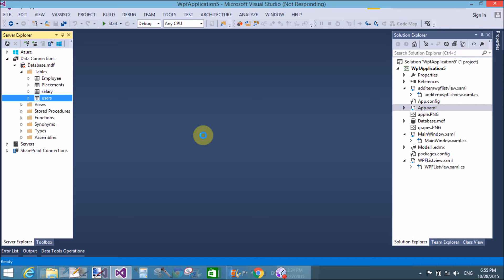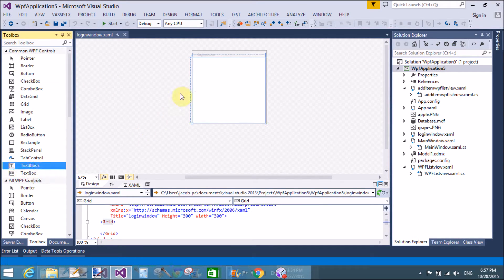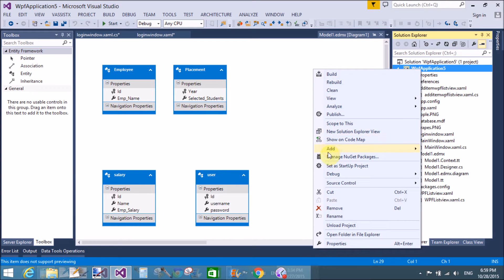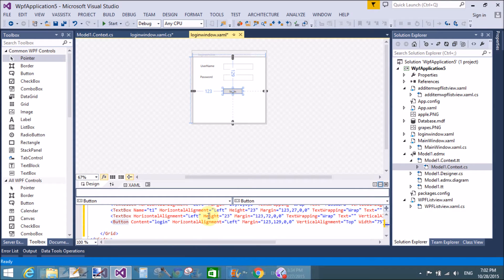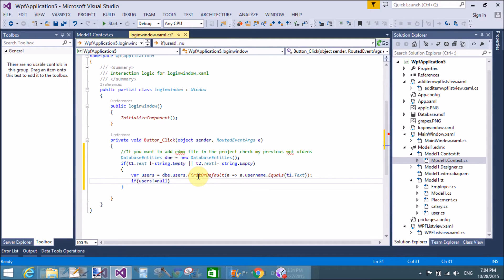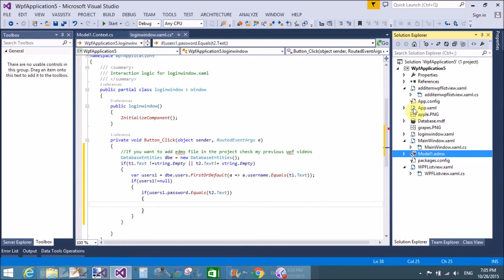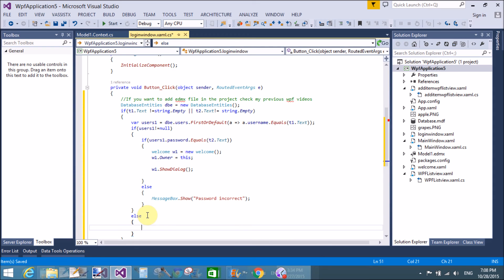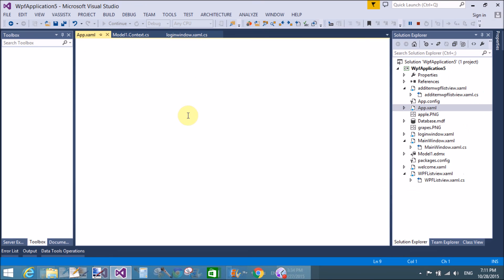Login window design in WPF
In WPF videos series, I added a new video. In this video, I explained
-How to add controls from toolBox.
-How to add EDMX file in the project.
-How to check data from database using LINQ Query.
--How to create connection with database using EDMX file
--How to get username and password from DataBase table using entity framework.
--How to perform validation on controls in WPF.